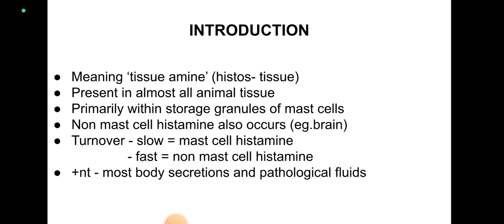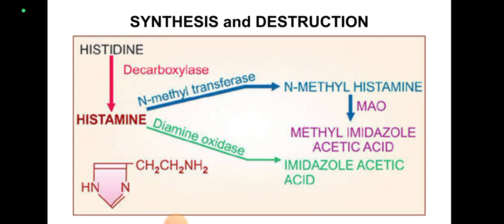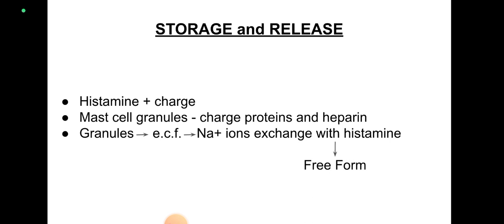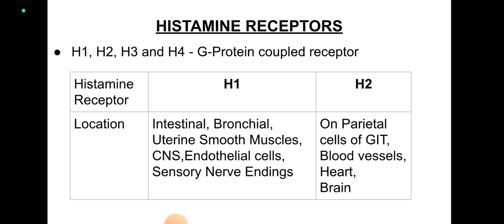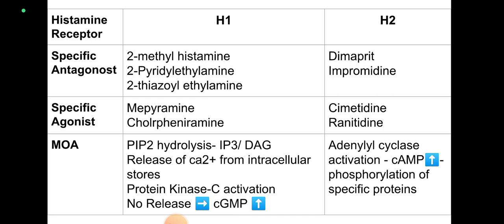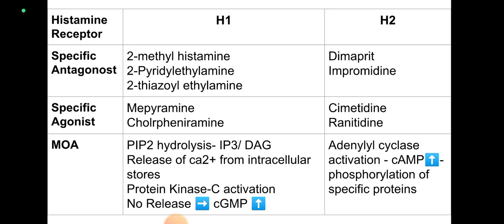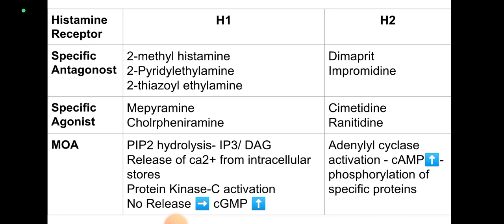HISTAMINE (PART-1) | PHARMACOLOGY | WITH NOTES | LIFEHUE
Pharmacology topic - Histamine (part1) lecture video with ppt notes